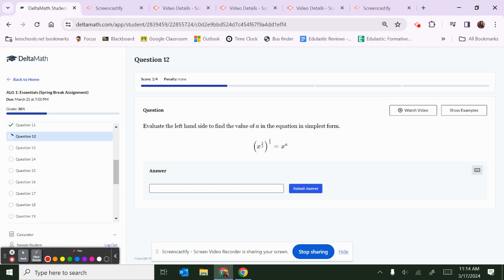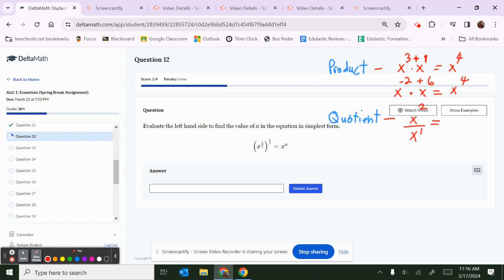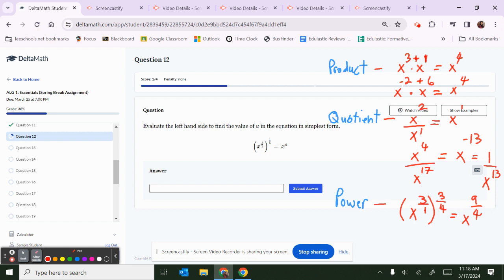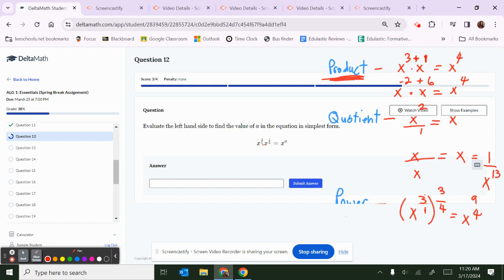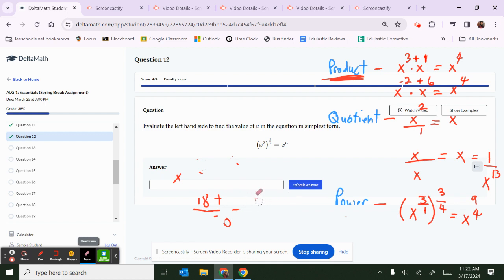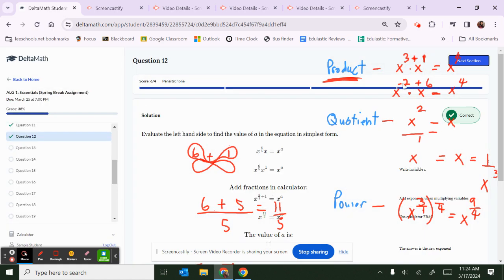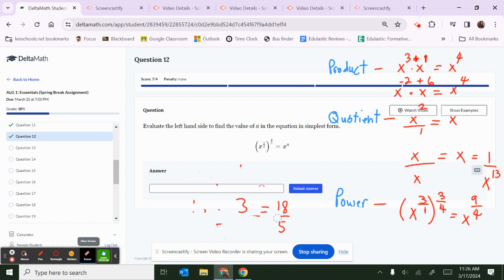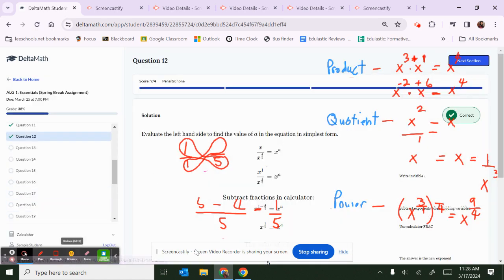Spring Break Assignment - Q12